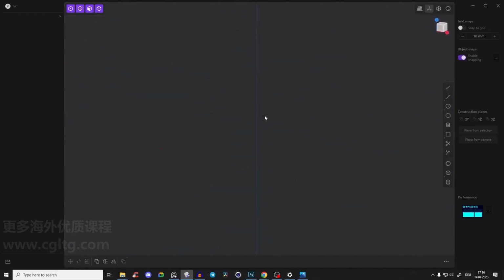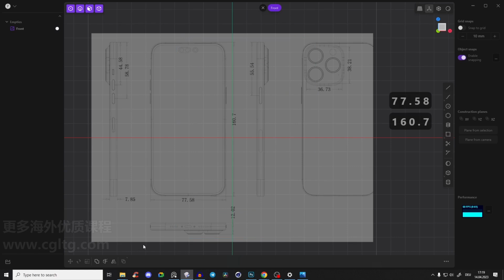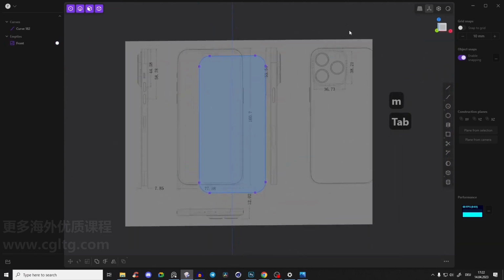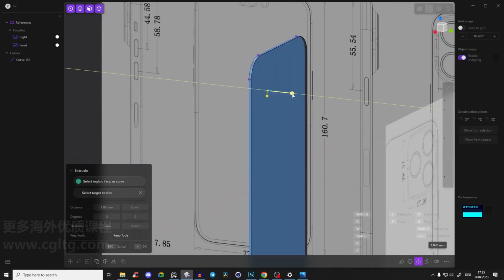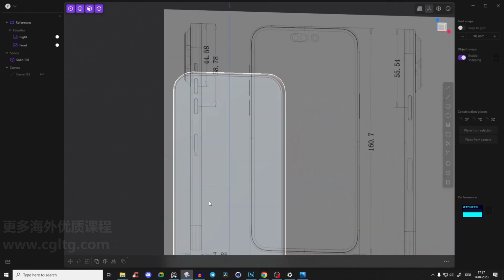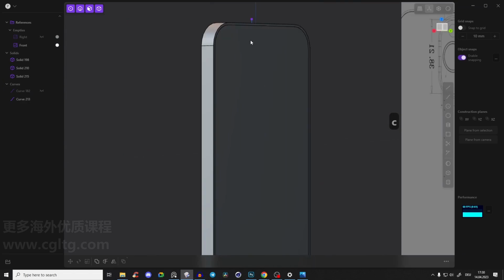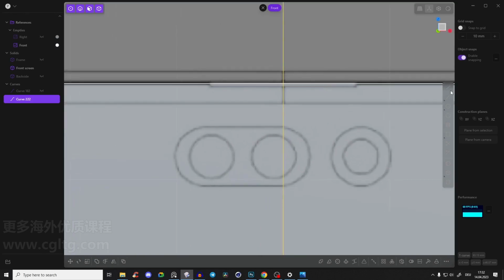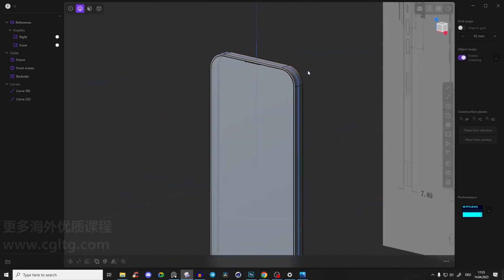Part 03 Screen